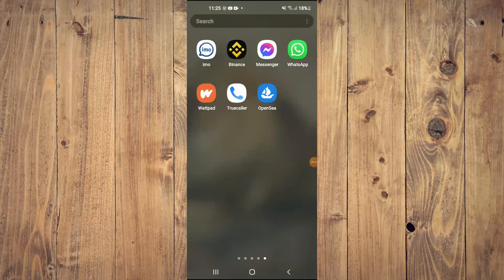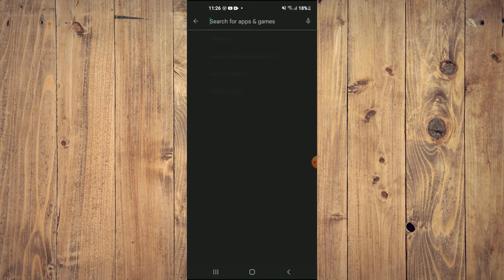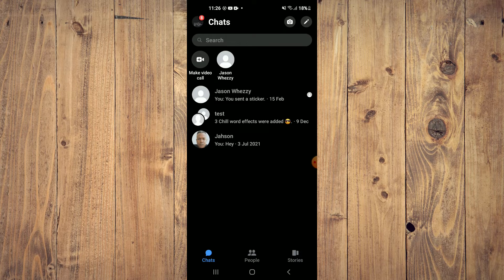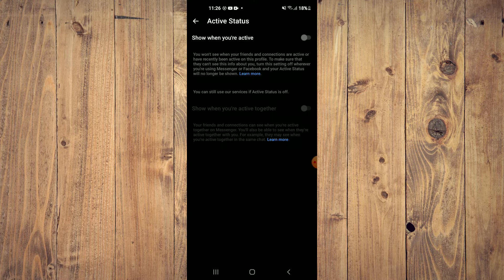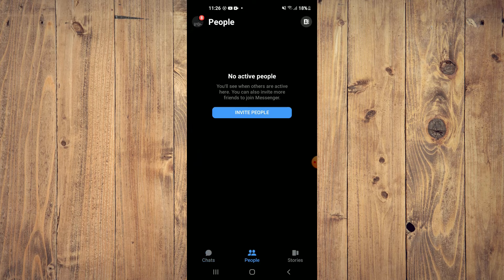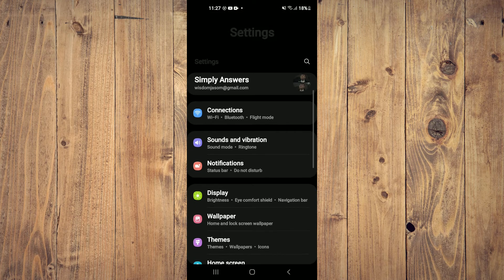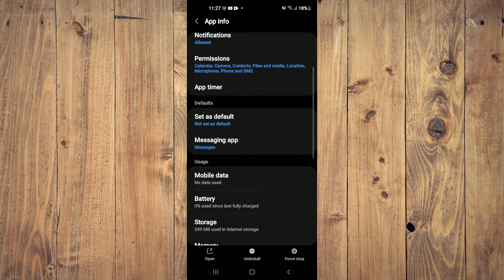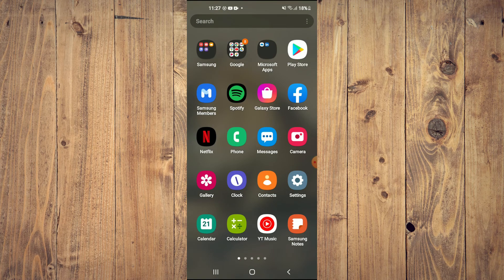how to fix messenger not showing active friend